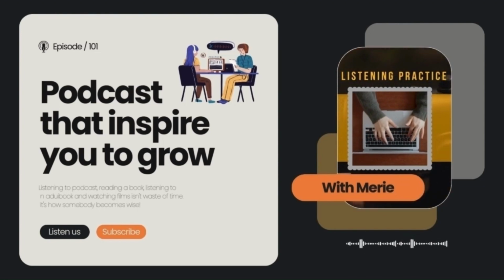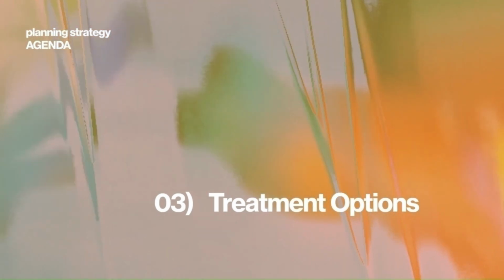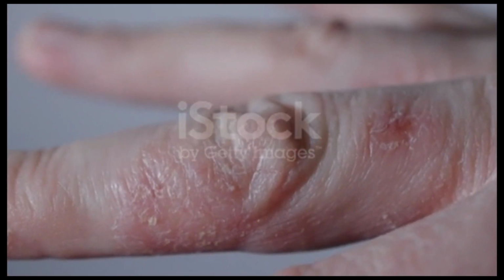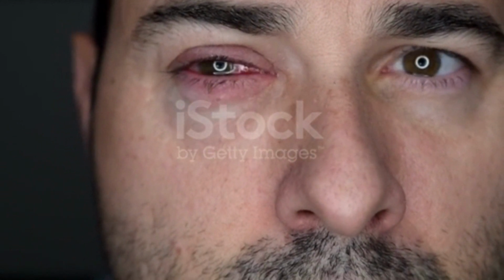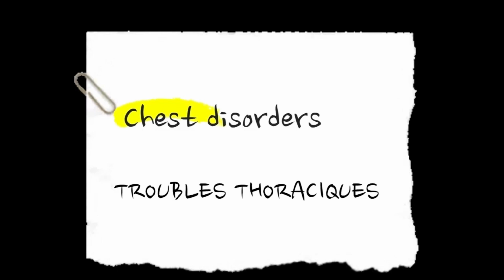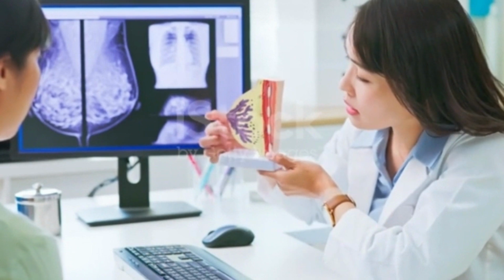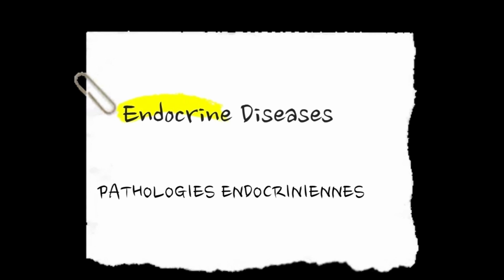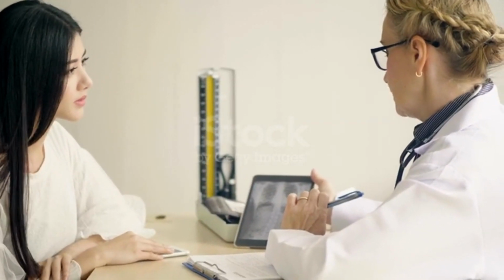Medical English Podcast-Chapter 01: Medical Consultation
Ch 1 : Medical Consultation : we'll define what a medical consultation is and discuss
symptoms.
Ch n2. Medical Professionals and Facilities: We'll cover different types of doctors, hospitals,
and medical tools.
Ch n3. Treatment Options: We'll discuss various ways of treating medical conditions.
A consultation refers to a meeting between a patient and doctor where the patient
discusses their health concerns,  and the doctor explains and discusses the symptoms, diagnosis, and
treatment options.
1. Booking an appointment : when you arrive, you ll usually meet the receptionist first.
2. Initial questions : they ll ask conversation starters like :
What can i do for you today?
What brings you here today?
Do you have an appointment?
May i have your name and age, please!?
3. Additional information : Depending on the clinic or hospital, the receptionist might ask for
more details, such as your diagnosis or medical history, especially if its not your first visit.
The questions and procedures may vary depending on the healthcare provider and location.
After checking in with the receptionist, you'll wait for your turn. When called, you'll proceed to the
doctor's office or surgery. Here's what happens next:
1. Sharing symptoms: You'll discuss your symptoms with the doctor, describing different signs of
physical or mental illness or pain.
2. Diagnosis: The doctor will analyze your symptoms to identify the underlying illness or condition.
3. Prescription: Based on the diagnosis, the doctor will prescribe appropriate medication or
treatment options. This process allows the doctor to understand your condition, make an accurate
diagnosis, and provide personalized care."
Medical History and Symptoms
When you visit a doctor, they'll typically ask questions about various health issues, starting from head
to toe. Here's what you might expect:
General Symptoms
You ll Find Questions about your lifestyle, like sleep, appetite, if there is any weight changes ;
questions like :  Do you have fever, chills? Are you suffering from fatigue or night sweats?
Skin
ask Questions about rashes, like : Are you currently suffering from rashes, dryness or itchiness? Do
you have hives, bumps, sores? you can generally ask about any recent changes in skin, hair, or nails.
Eyes
Asking about vision issues, like have you noticed any recent changes in vision, like  blurriness, double
vision, blind spots? or ocular pain,  you could also ask the patient for their last eye exam or eye check.
Ears
For hearing symptoms ,ask them if they wear or have hearing aids, which is a small device that help
people hear better, Another one ringing in the ears (tinnitus) so the question is Are you bothered by
some ringing in the ears.. how often do you notice the noise?
Nose
questions like Are you experiencing stuffiness? runny nose (rhinorrhea) ? Do you have bleeding
(epistaxis) ? Are you suffering from sinus pain, or changes in your sense of smell?
Mouth and Throat
Questions about teeth or gum issues, like Do you have bleeding gums or sore throat? Or have you
noticed voice changes? Ask about their  frequency of visiting dentist like when was your last visit and
why?
Chest and Lungs
Symptoms like coughing it would be like Do you have cough, sputum? ask about the color,
consistency and smell. Sputum is the mucus the body produces to protect and keep sensitive areas
such as the respiratory tract moist, Have you had chest pain, palpitations or difficulty breathing
recently? Can i see your last CXR (chest X-ray) ?
Breast Health
Questions about discomfort,  tenderness, or changes in breast tissue. Last clinical exam or
mammogram.
Gastrointestinal Health
Which can cause abdominal pain, diarrhea, constipation,  bowel habits, or digestive issues.
(Anorexia)not wanting to eat, heart burn, vomiting blood (hematemesis), indigestion/bloating, gas.
Musculoskeletal Health
Questions about muscle pain, joint pain, or swelling.
Hematology
Bleeding disorders can cause symptoms like easy bleeding and bruising or blood clots.
Vascular Health
Questions about cold extremities (color changes in fingers/toes from cold temperature), leg cramps,
leg ulcers, varicose veins, or swelling.
Neurological Health
Questions about dizziness, headaches, seizures, fainting or numbness.
burning sensations, trembling, pain when moving/walking, also the ability to walk, memory loss,
difficulty concentrating, behavioral changes.

Now lets move on to Endocrine and Psychiatric Symptoms
For Endocrine :
Recent changes in: - Heat or cold intolerance - Excessive sweating - Thirst or hunger - Hair distribution or texture - and Breast changes
Psychiatric :
Questions about: - Emotional distress - Nervousness or anxiety - Mood or personality changes - Sleep disturbances (insomnia) - Hallucinations or delusions